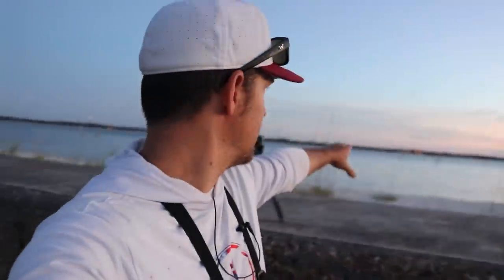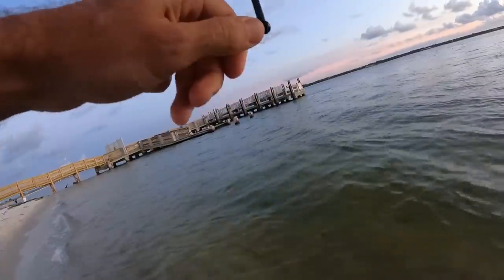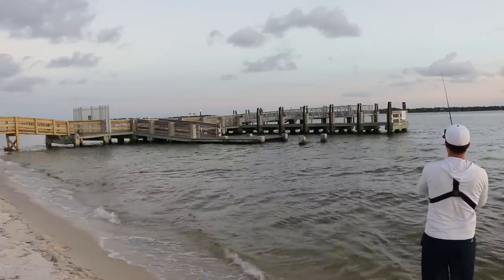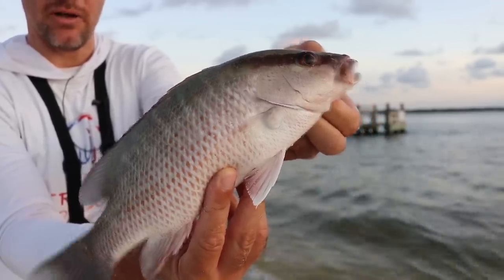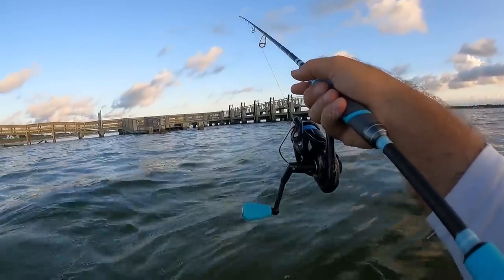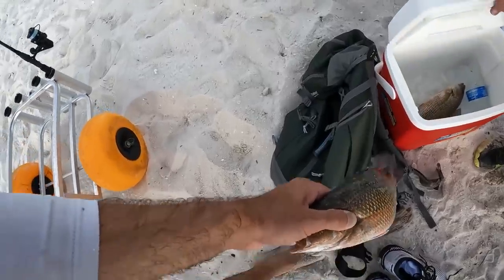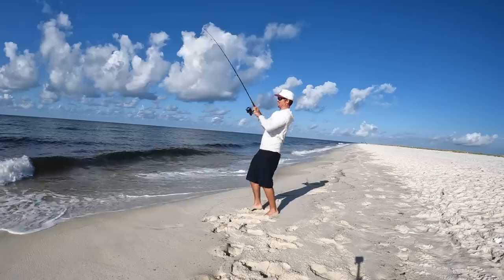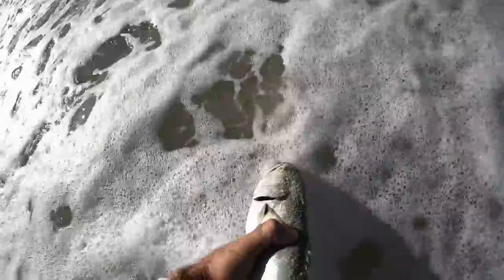Pitched a Live Shrimp Under the Pier and Caught This!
Sign up for my free email list. You'll get an extra video a month sent to your email from me.

Book a FREE Real Estate Consultation with me. I am a licensed realtor in Florida, and I focus mainly on the panhandle from Perdido Key to Destin.

4051 Barrancas Ave. ste G
PMB 287